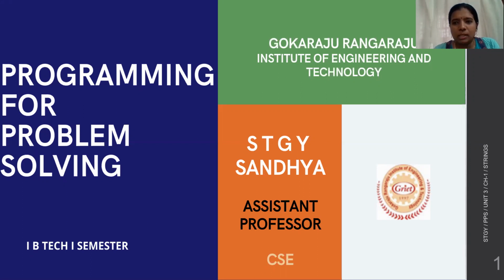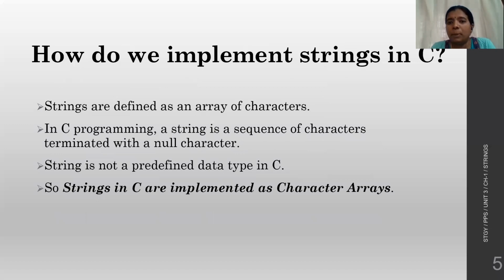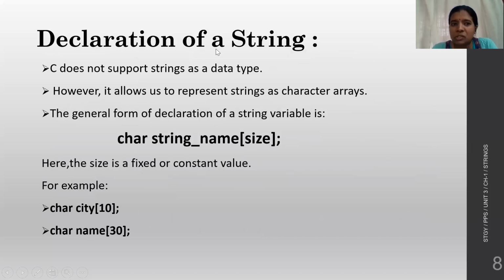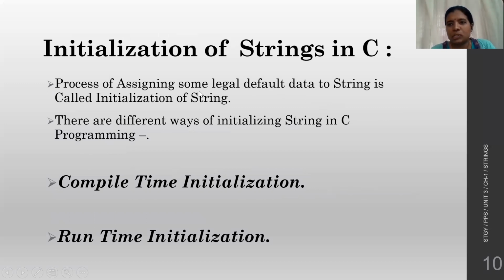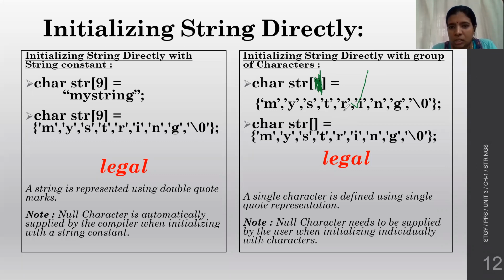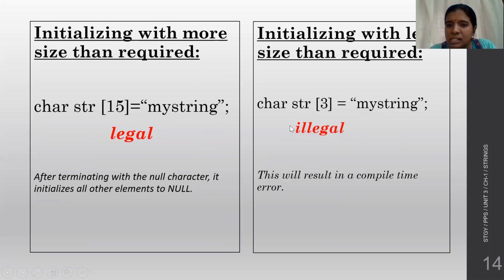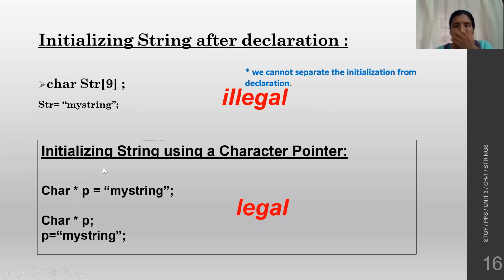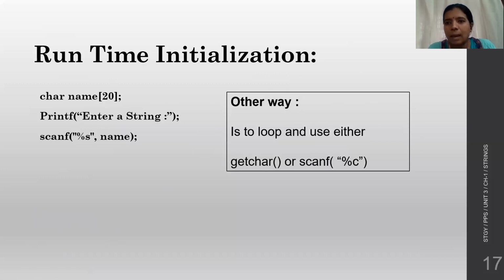PPS U3 CH 1 L 1 INTRO TO STRINGS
PPS U3 CH 1 L 1 INTRODUCTION  TO STRINGS IN C